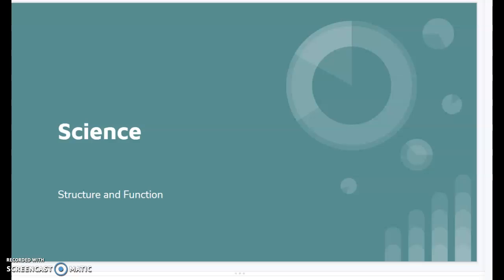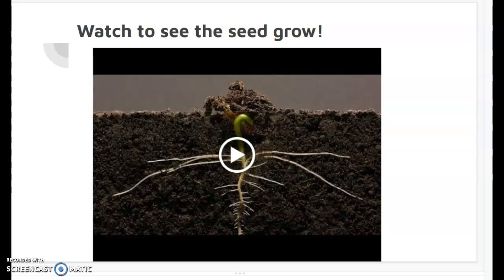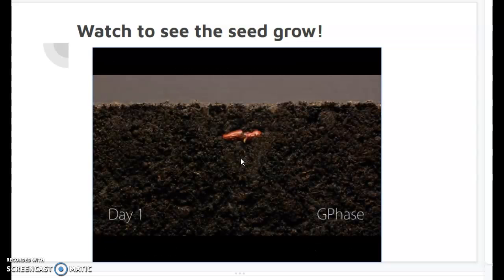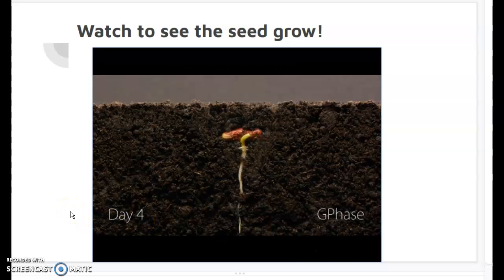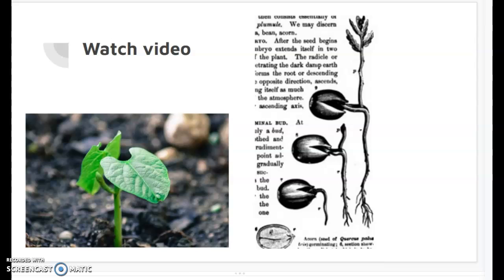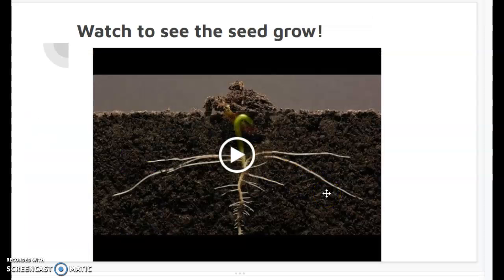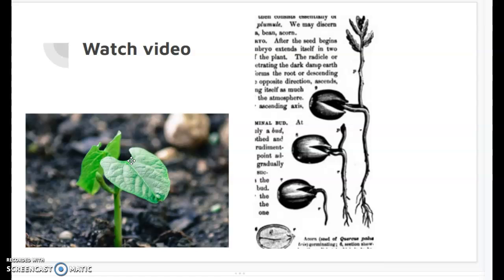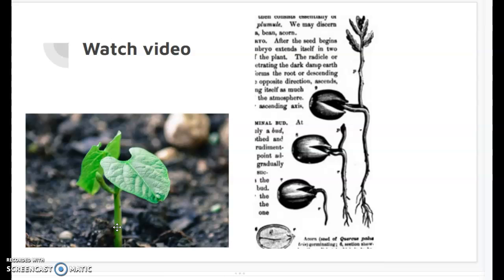Structure and Function